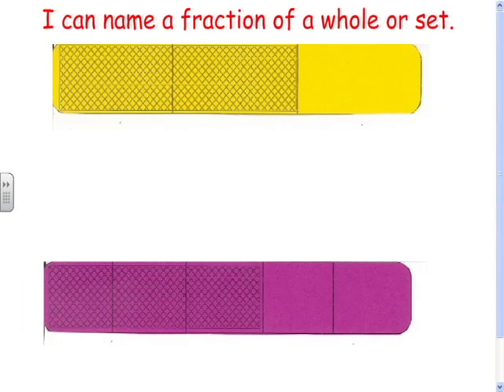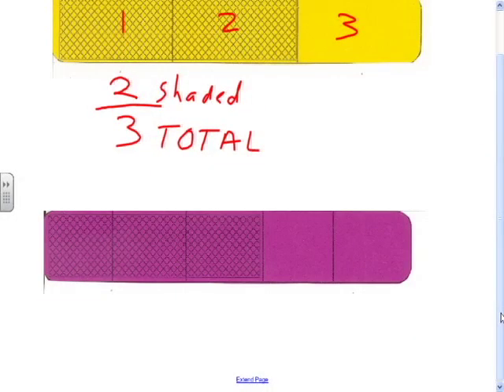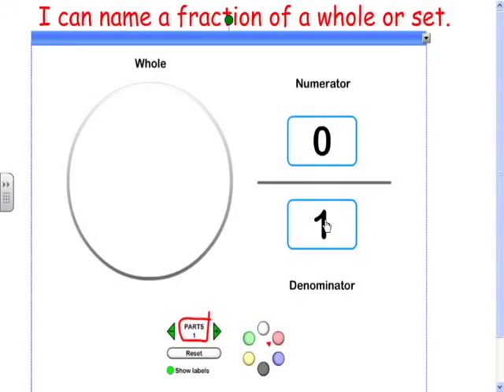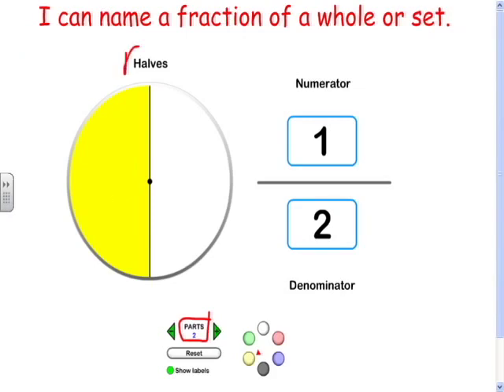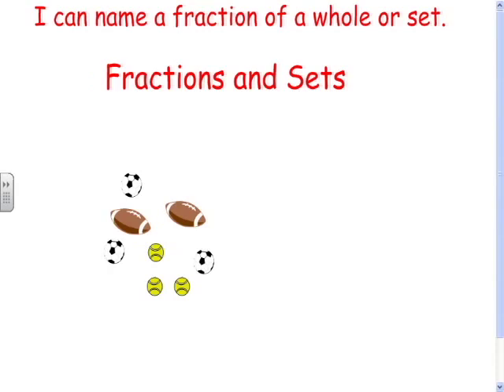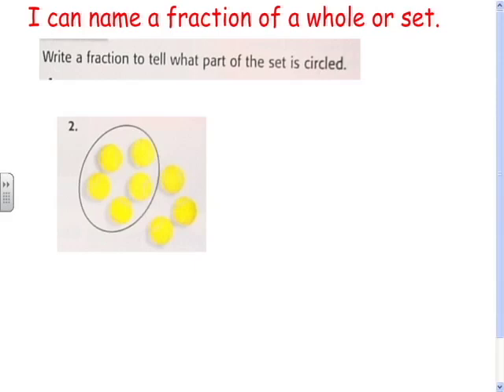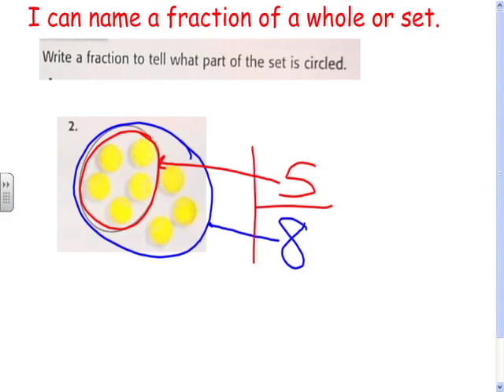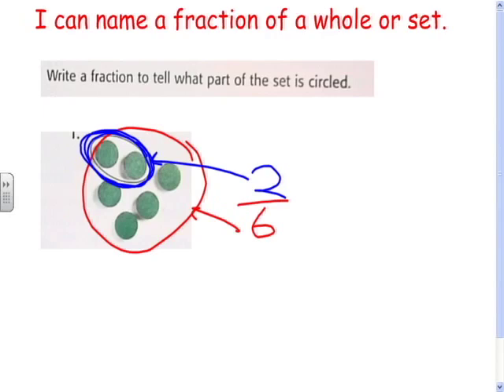Elementary Math: How to Name a Fraction of a Whole and a Set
Uses visuals to show how to name fractions of a whole or set.